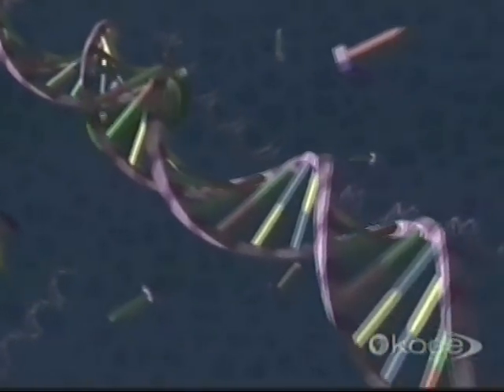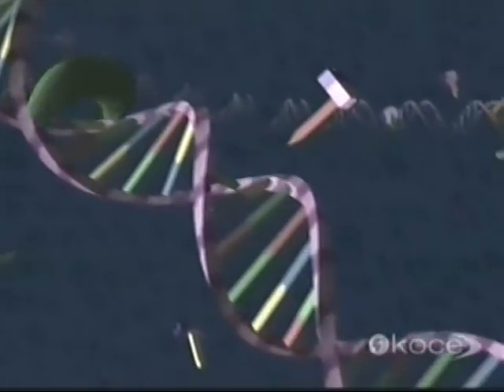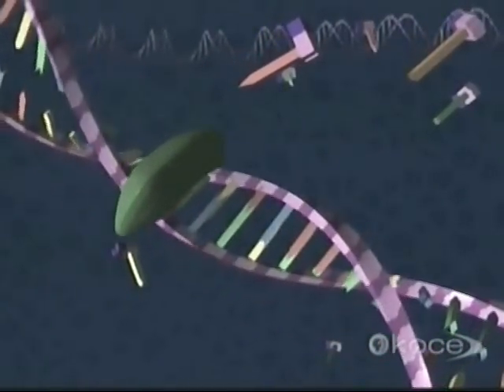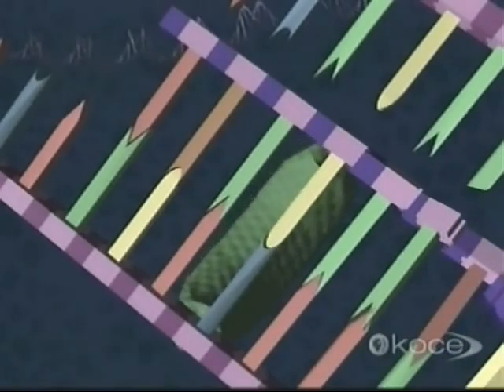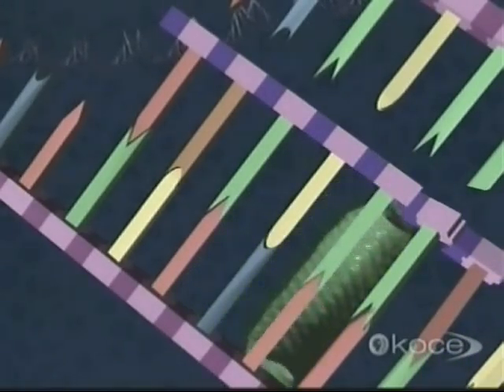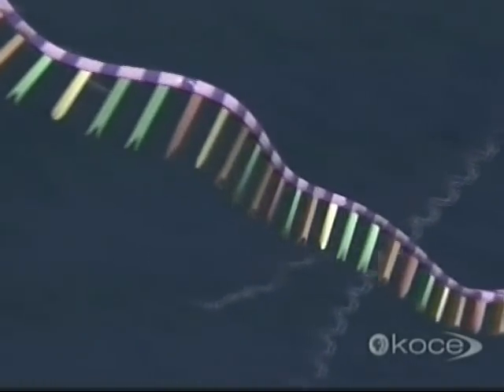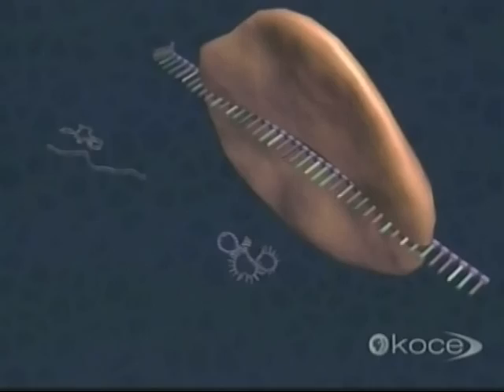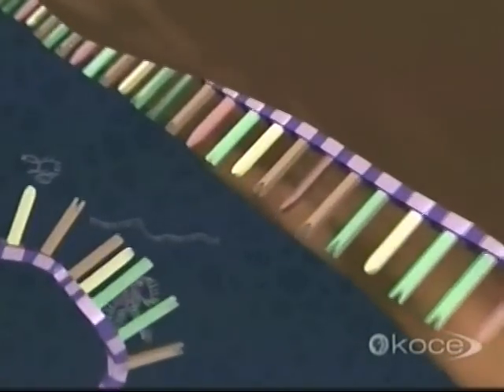From RNA to Protein Synthesis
RNA is synthesized from DNA, and enters the ribosome where protein translation and synthesis occurs.